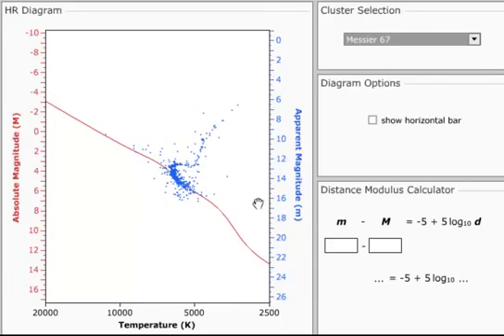The Evolution of a Star Cluster